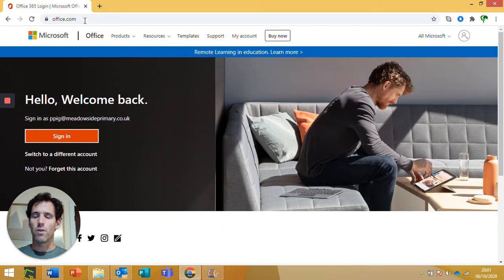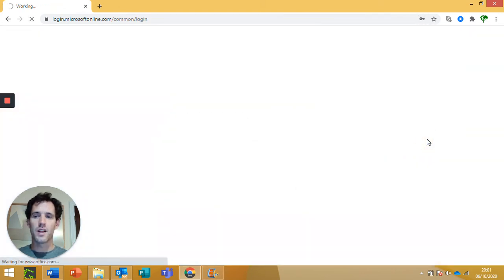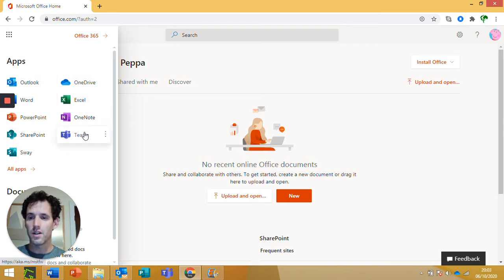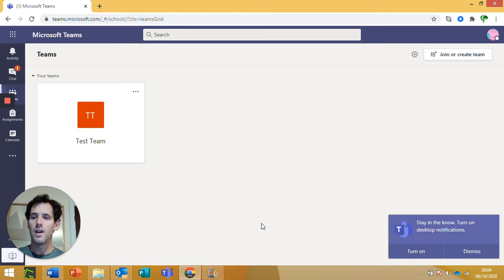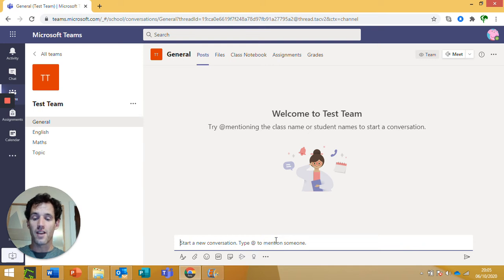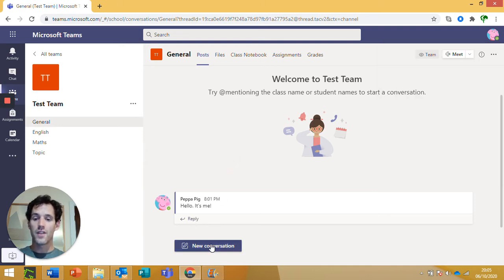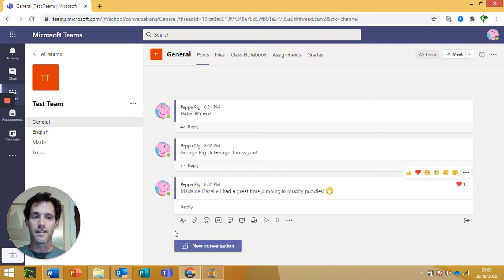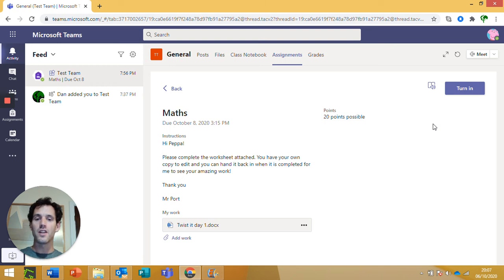Microsoft Teams - the basics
Join Mr Port for a quick tutorial on how to login and use Microsoft Teams at Meadowside.